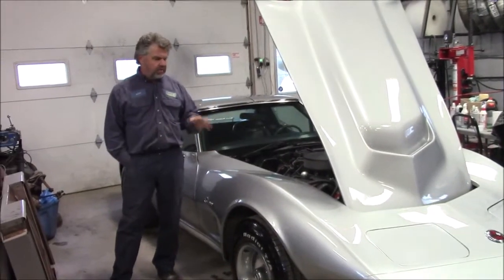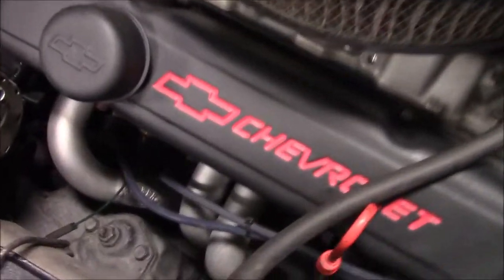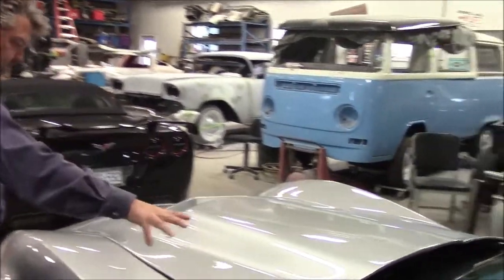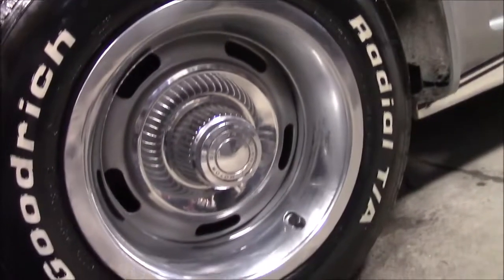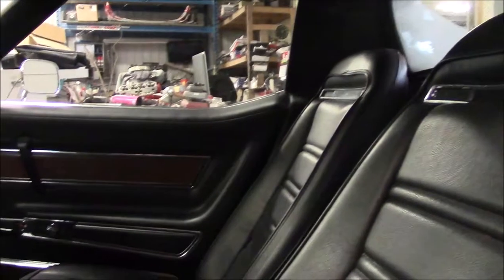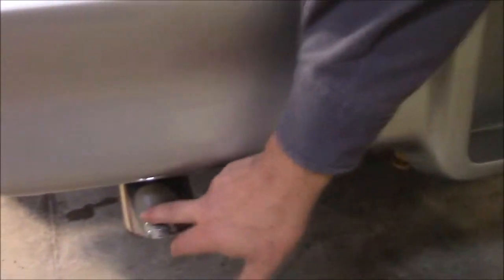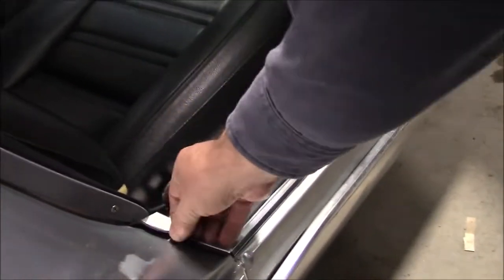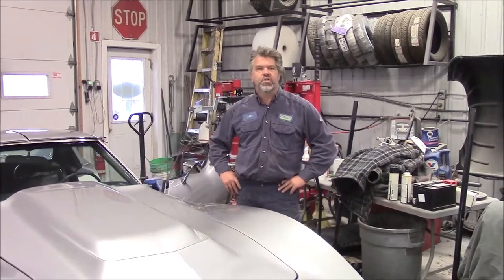1974 Chevy Corvette Restoration Complete, Walk a Round Presentation, lastchanceautorestore com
We take a closer look at the completed 1974 Chevrolet Corvette Restoration.

The small block 350 V8 Engine now has about twice the horsepower it had when new.

The bodywork is complete, an upgraded Big Block hood and a very nice base coat / clear coat paint finish.

The interior has new trim, new seat covers, new carpet and door panels and new trim.

All new rubber seals, new chrome luggage rack and more.